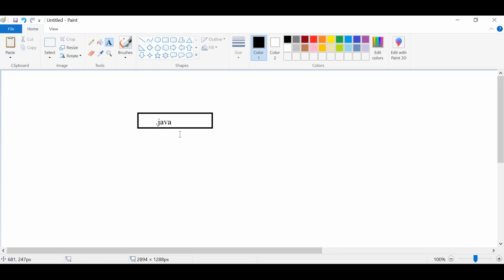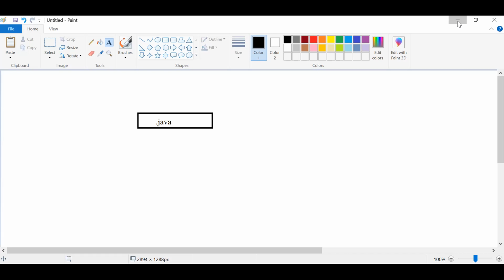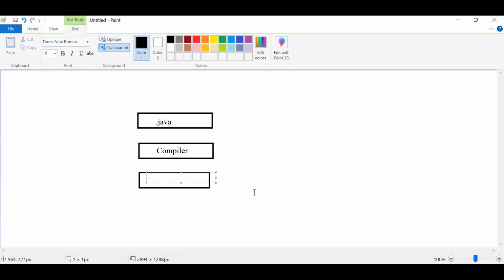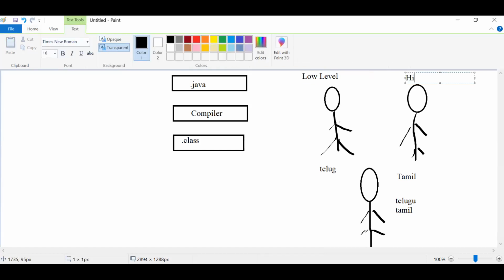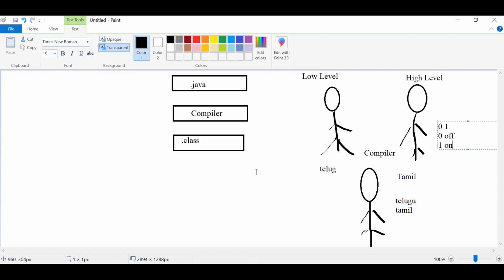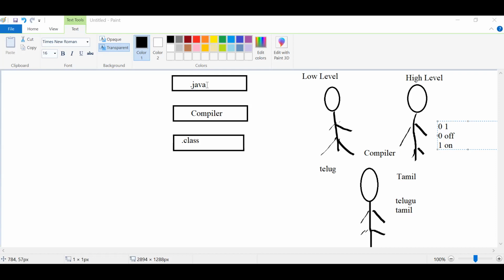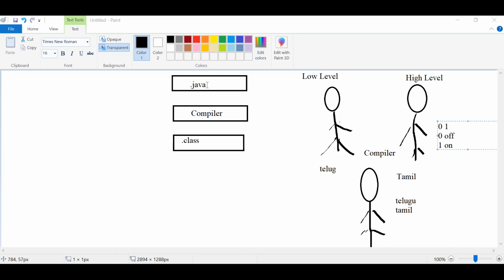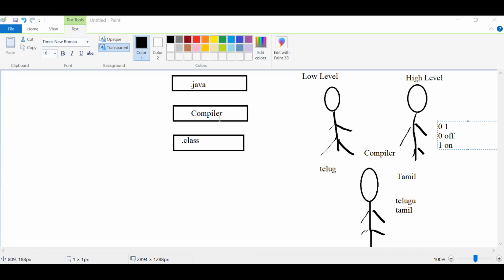JAVA Environment setup PART 1